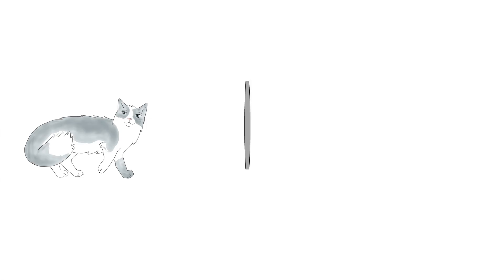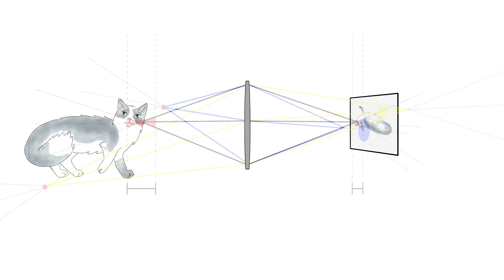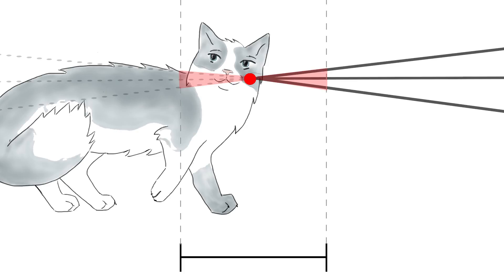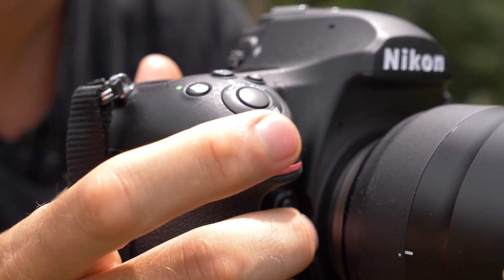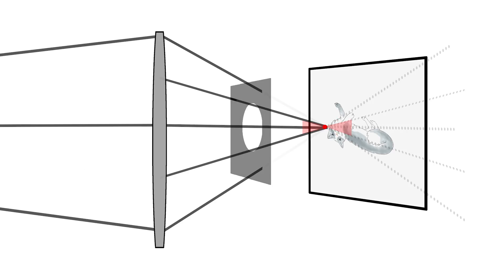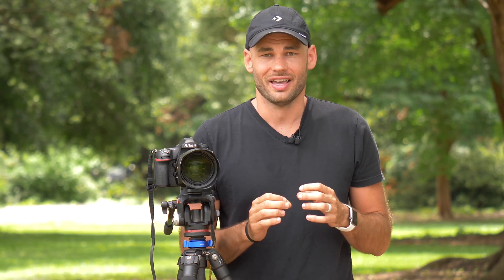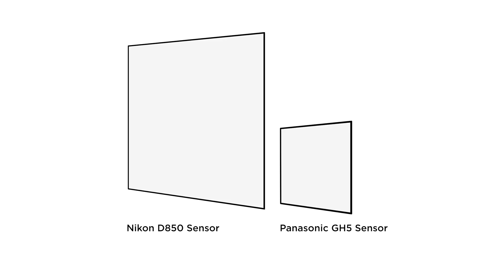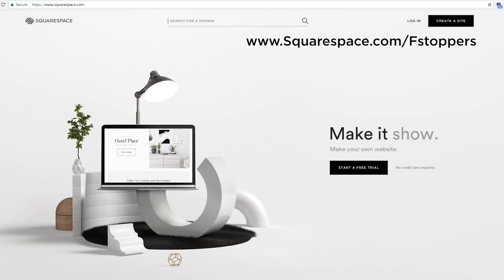Larger Sensors Do Not Produce Shallower Depth of Field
Does sensor size affect your depth of field? That's what we explain in this video using a full frame Nikon D850 and a micro four thirds GH5.

If you need a website, save 10% on your first purchase with Squarespace by visiting